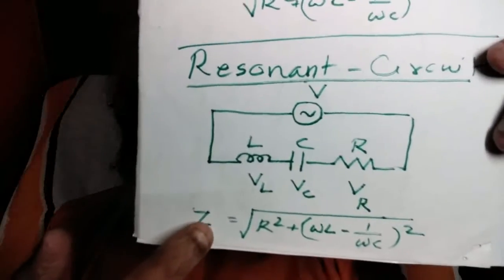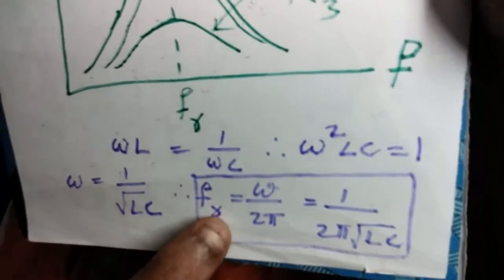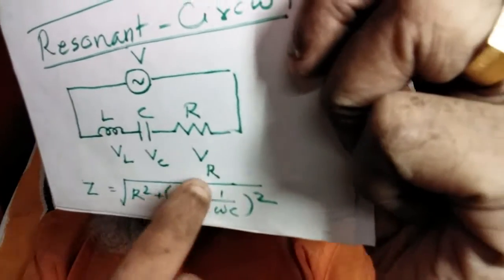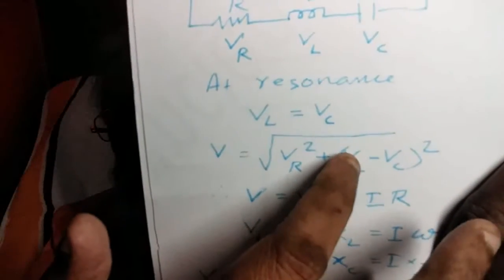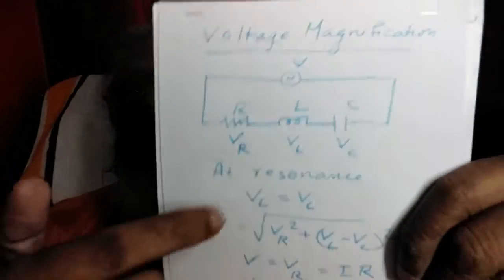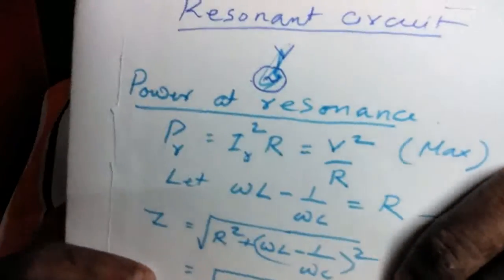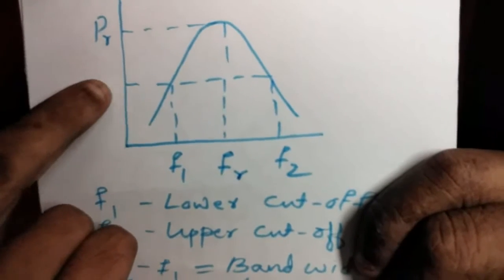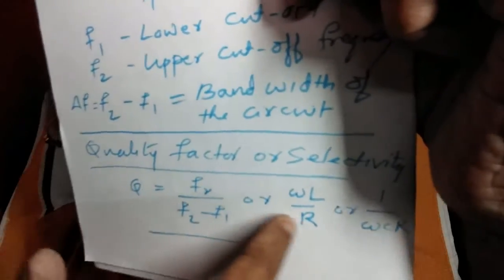(316)+2 Physics.AC Resonant Circuit.Physics guru Ennemcien.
AC Theory.LCR Circuit.Theory of Resonance and frequency response.+2 Physics.(English).